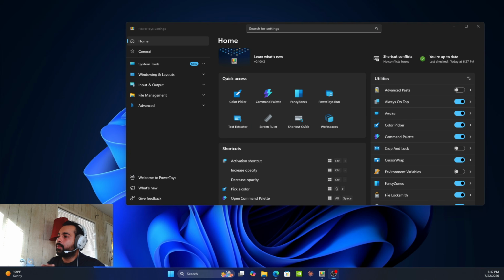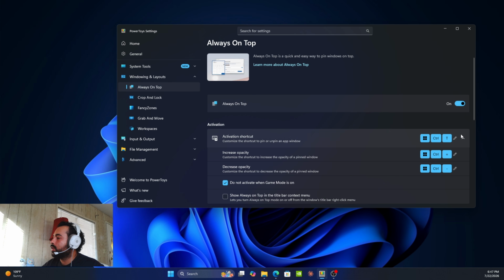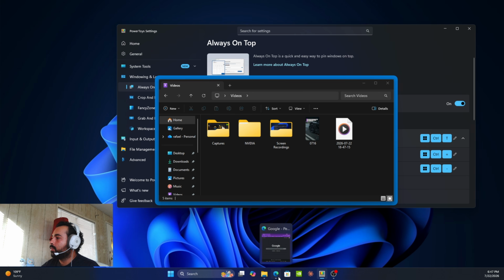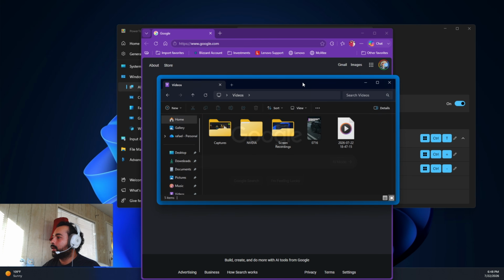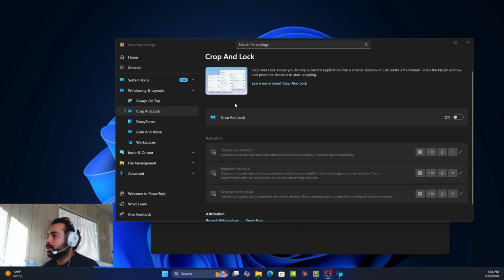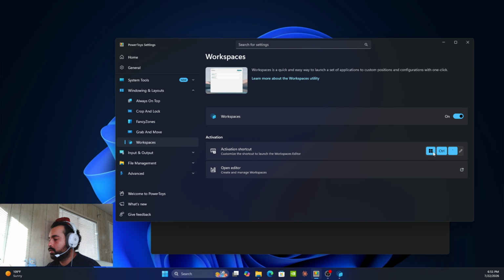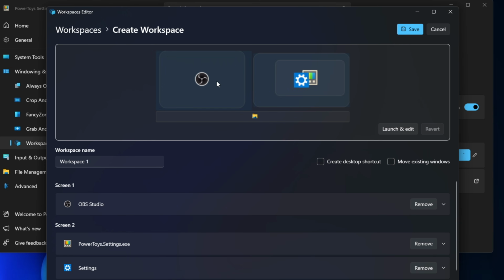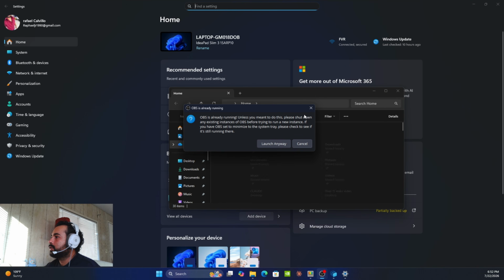Master Windows Multitasking! PowerToys Guide Part 2: Always On Top & Workspaces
Welcome to Part 2 of our Microsoft PowerToys series on @howtodoit_94!

In this video, we dive into the Windowing & Layouts section to explore two game-changing utilities for Windows multitasking:

Always On Top: Learn how to pin any window above all others using Win + Ctrl + T, plus how to adjust window opacity with Win + Ctrl + - and Win + Ctrl + =.

Workspaces: Discover how to save custom application layouts with Win + Ctrl + ' and launch your entire preset workspace with a single click.

Timestamps:

0:00 - Introduction & Recap

0:38 - Always On Top Utility

1:03 - Opacity Shortcut Tricks

1:42 - Workspaces Utility

2:25 - Wrap Up & What's Next